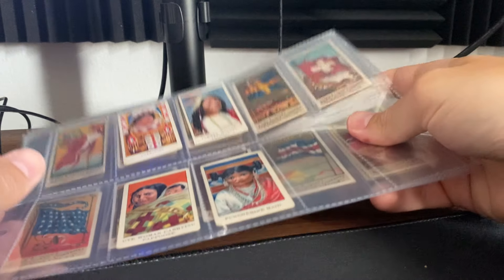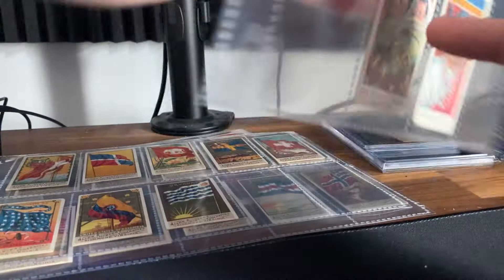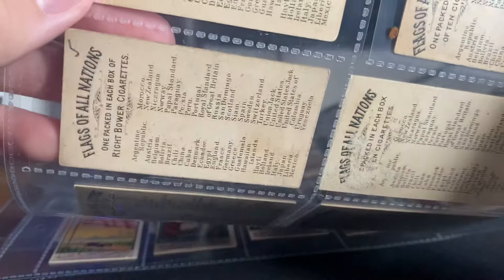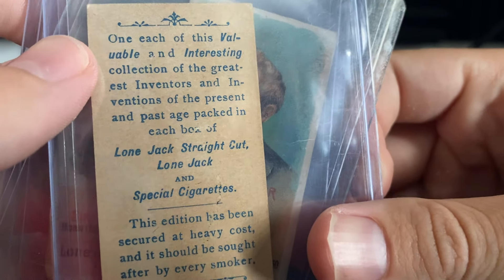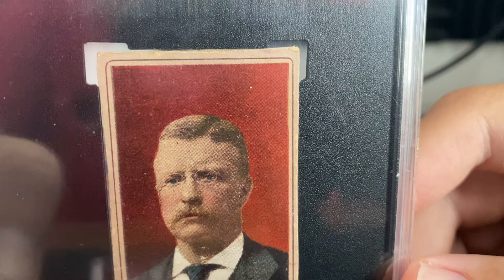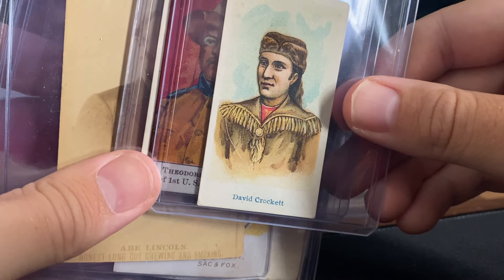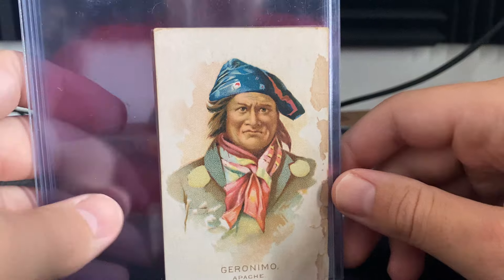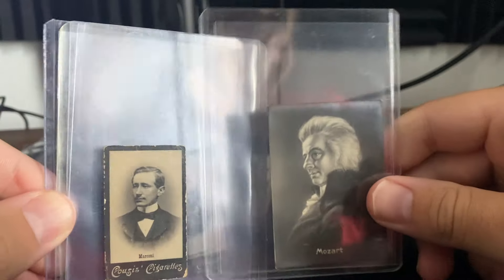What I Bought at the Recent Vintage Nonsports Auction